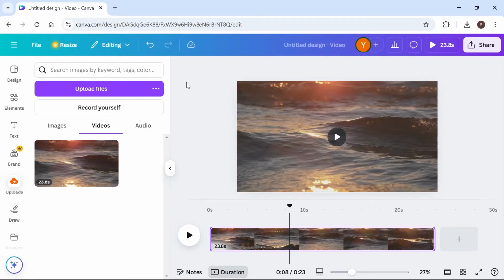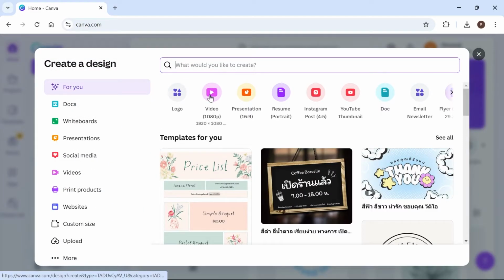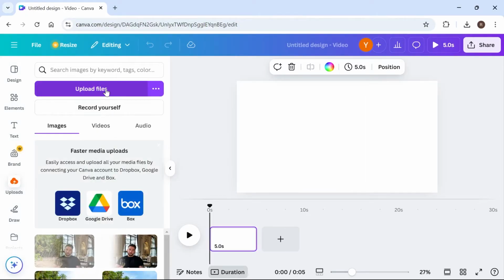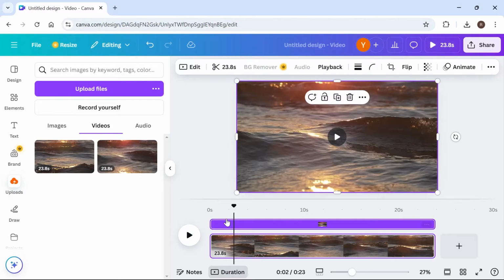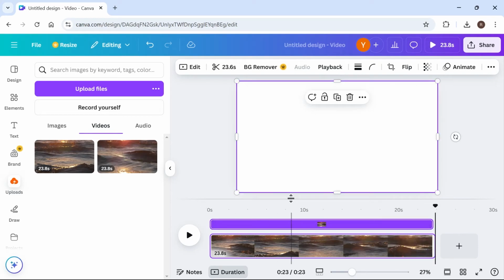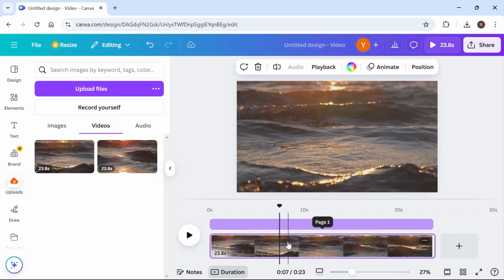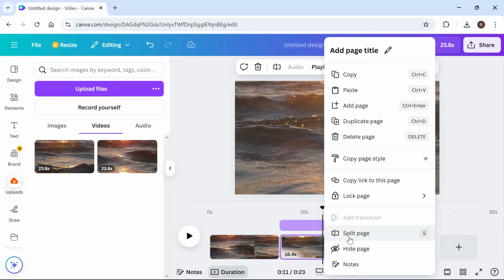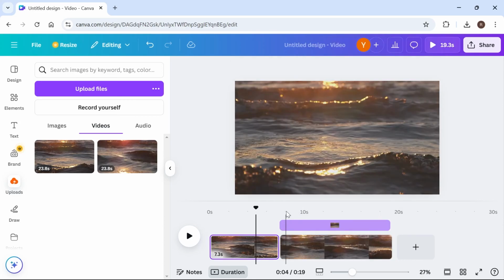How To Cut Video From Middle Section in Canva (Trim, Split & Cut)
Learn how to cut, trim, and split a video from the middle in Canva with this video. If you need to remove unwanted parts, split clips, or refine your edits, this guide will show you how to do it step by step using Canva’s built-in video editing tools.